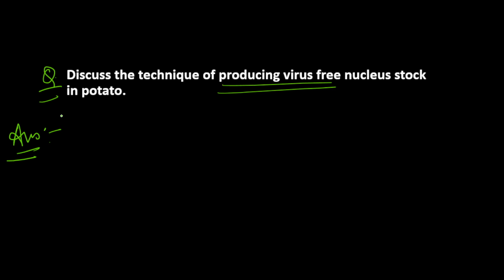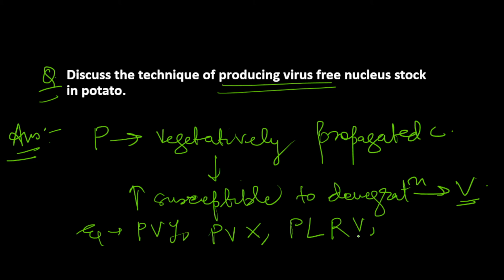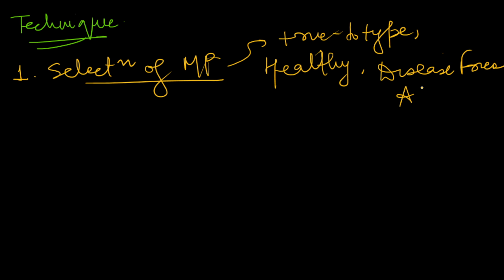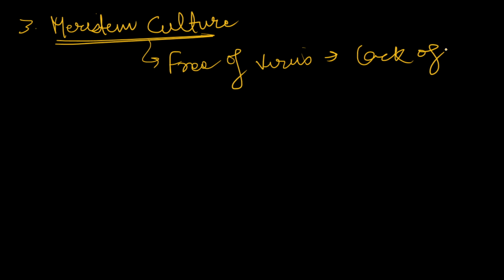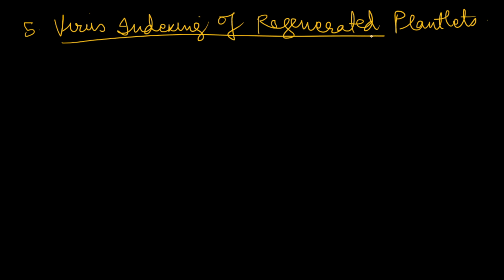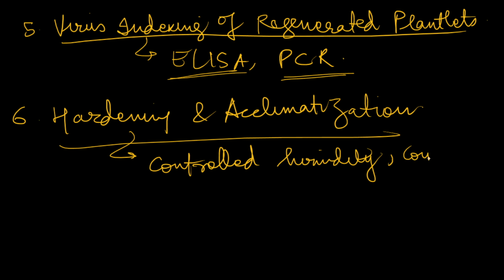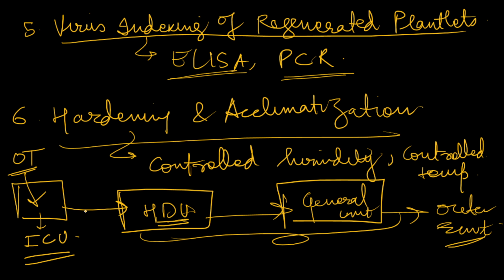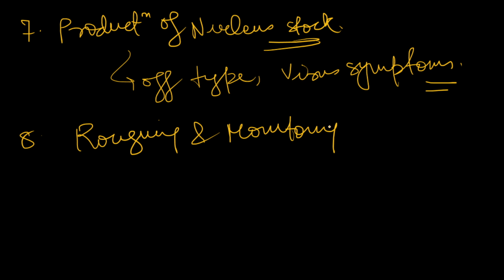Production of Virus Free Nucleus Stock of Potato | Agriculture Optional Answer Writing | UPSC